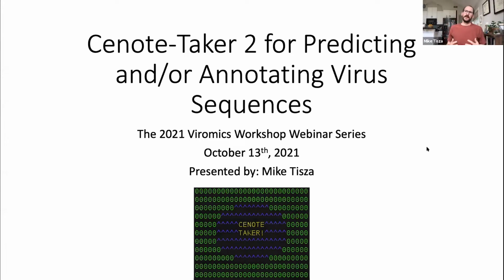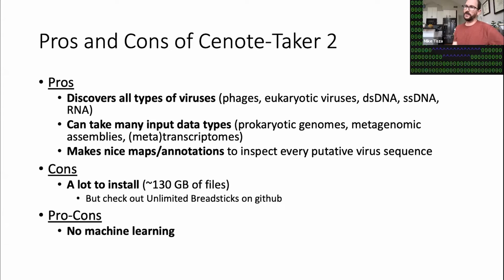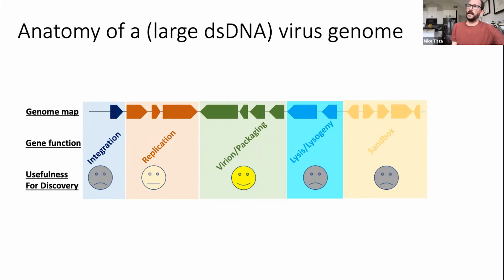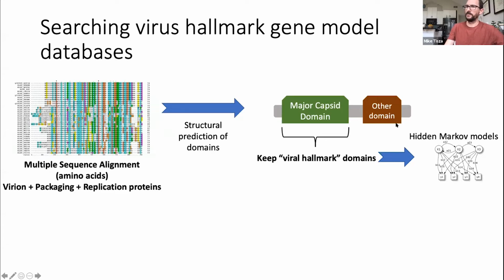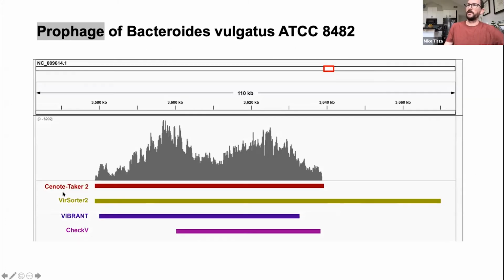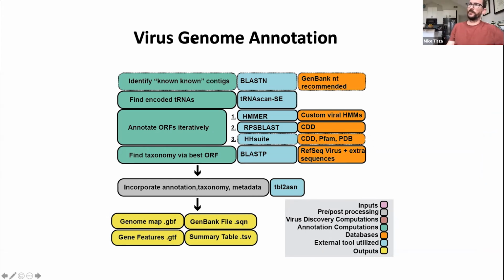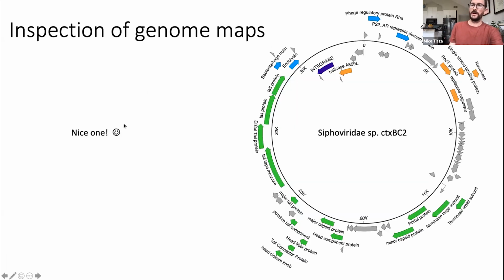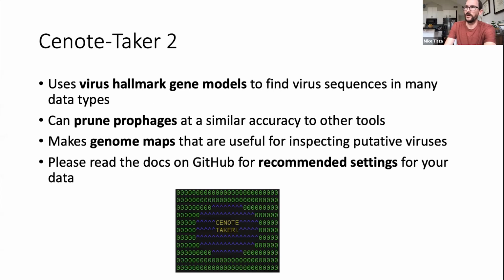2021 Viromics Workshop day 1 (Virus Identification): Cenote-Taker2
In this session of the 2021 Viromics Workshop Webinar Series, Mike Tisza (NIAID-NIH, USA) presents the virus identification tool, Cenote-Taker2.

The National Science Foundation
The Ohio State University: Center of Microbiome Science